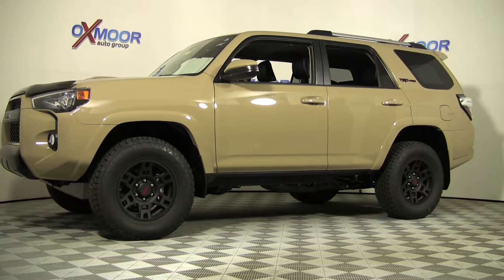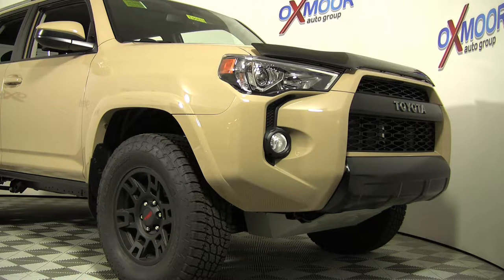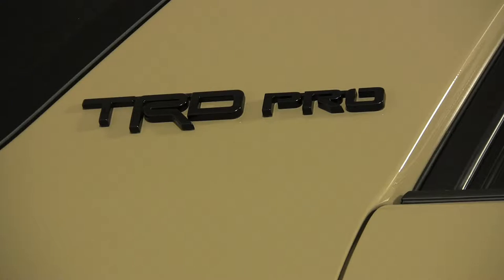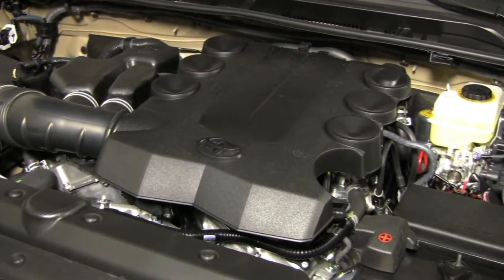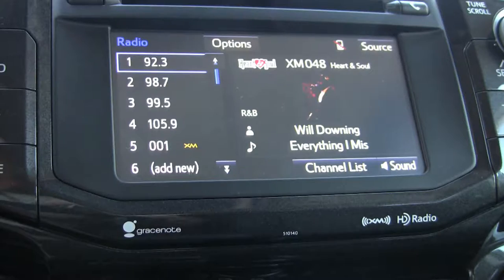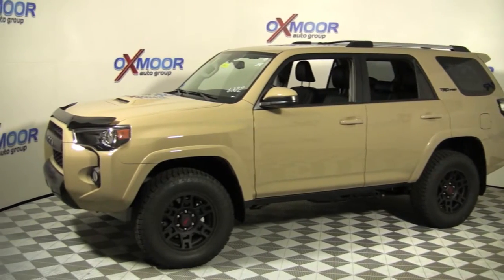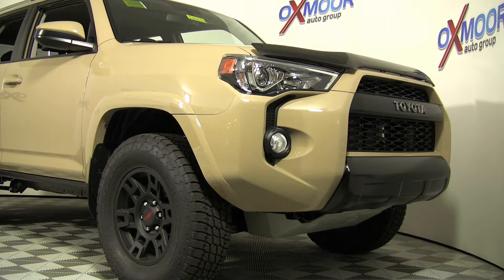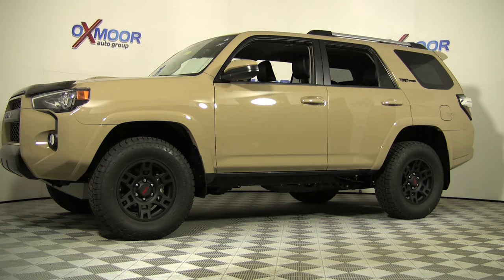Video Walk around Toyota TRD Pro 4 Runner Louisville KY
Let’s keep pushing the limits. When the dirt calls, the TRD Pro Series brings the toughness you need to rule the off-road. The king-size Tundra TRD Pro is as comfortable climbing volcanoes as it is towing your boat. 6 4Runner TRD Pro is built to claw through challenging terrain and help you explore those places not found on a map. And the all-new Tacoma TRD Pro brings the action to even the coldest, most remote corners of the Earth. Each rig has got the same proven engineering that’s won races and fueled adventures all over the globe, so, yeah, they can handle your local trails. Let’s get dirty.

Tacoma TRD Pro stands apart with details like a blacked-out hood scoop, black overfenders and unique badging. The trademark “TOYOTA” heritage grille sits proudly up front, and is flanked by projector-beam headlights housed in black sport bezels. Taillights with black bezels add style to the rear too. And when more light is needed, the TRD-engineered Rigid Industries® LED fog lights with aluminum housings have got you covered.

Under the dirt, grime and mud is some serious attitude. Exclusive to Tundra TRD Pro are black-bezel headlights, an oversize “TOYOTA” grille, black badging and a unique TRD Pro bed stamp. And with 18-in. black alloy TRD wheels wrapped in 32-in. Michelin LTX AT2 tires, this truck is ready to claw through just about anything.

Oxmoor Toyota
8003 Shelbyville Road